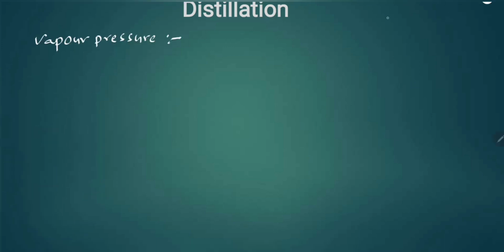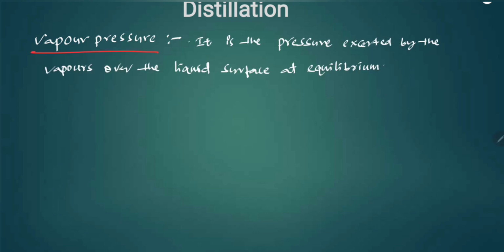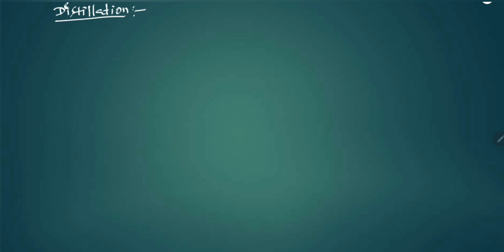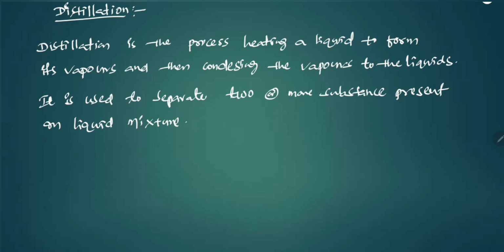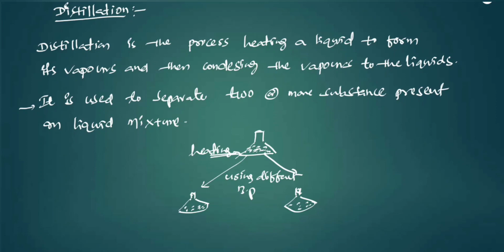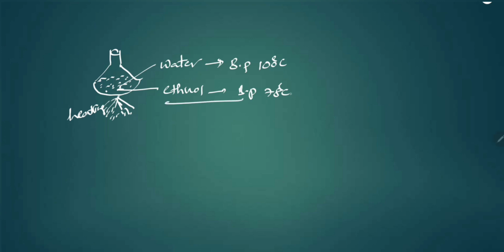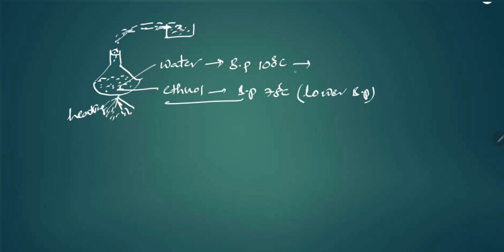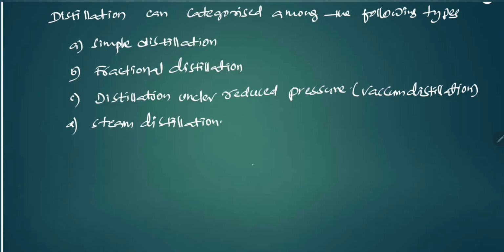Distillation Lecture from Basic principles & Techniques, venkat Varma chemistry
Distillation Leacture from Basic principles & Techniques, venkat Varma chemistry